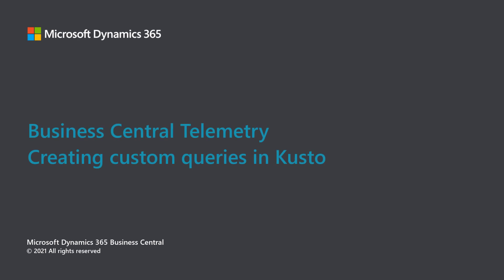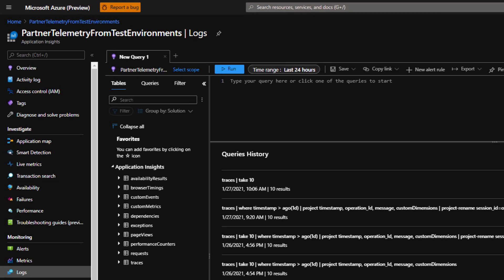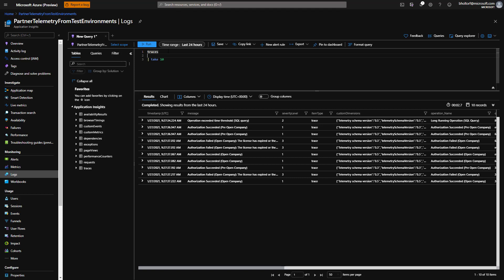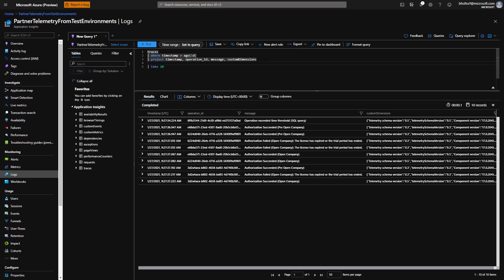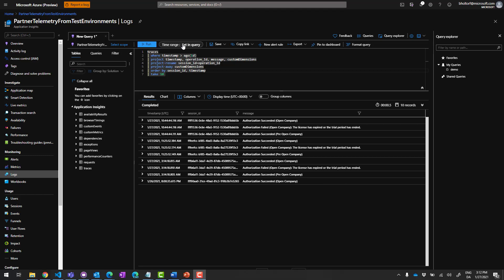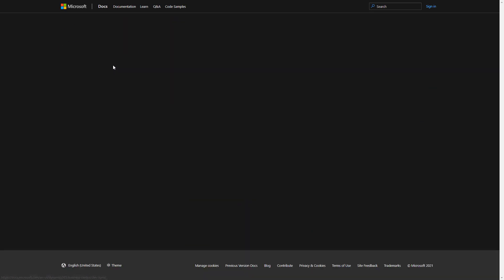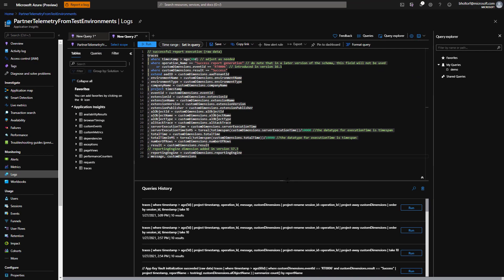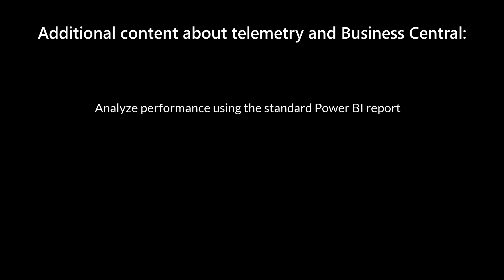How to create custom Kusto queries I Dynamics 365 Business Central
Using Kusto queries to analyze telemetry data emitted by Microsoft Dynamics 365 Business Central and extensions helps you make informed decisions about the future of your solution. In this video, learn how to build a query in the Kusto query language in Application Insights.